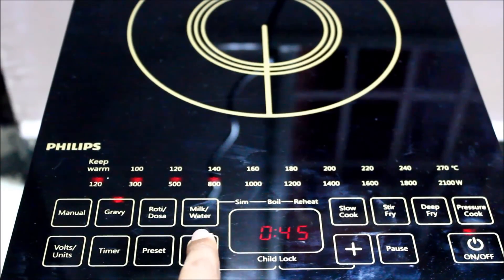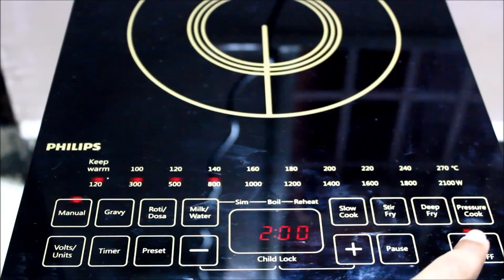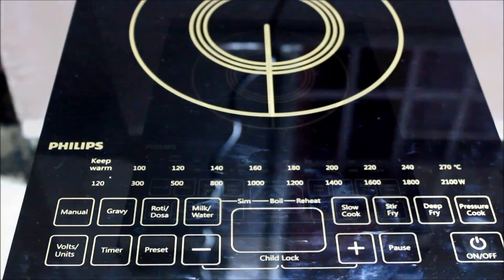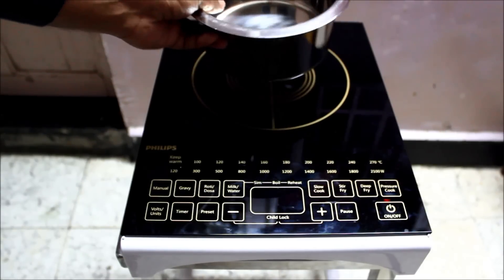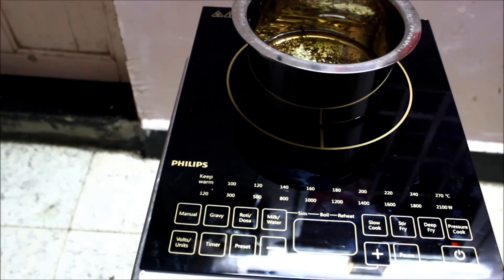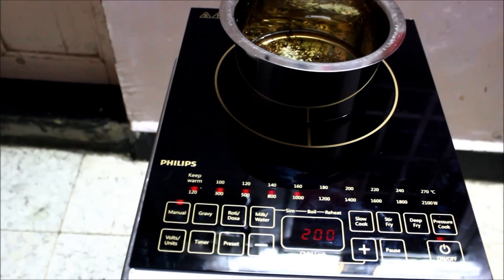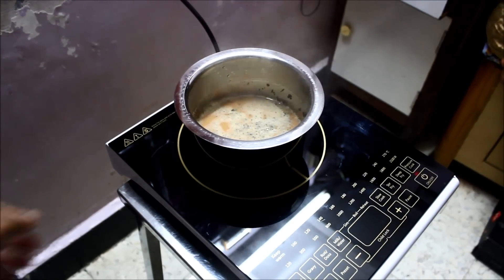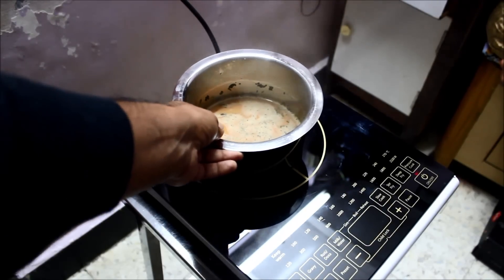PHILIPS INDUCTION COOKER - Video Demo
It's hightime here in India, the subsidies on LPG and Cooking gas have been slashed and inflation is running high. So i opted for Philips Induction Cooktop for my daily cooking needs.

The specs are follows;
Key Features
Induction Cooktop
10 Preset Menus
Feather Touch Control
2100 W Power
Manual Temperature Control
The cooking wizard within you is just dying to step out and make their presence felt. Don't let the fear of the stove deter you from your culinary dreams, invest in this Philips HD4938 Induction Cook Top. This device gives you the freedom of experimenting with vegetables and spices without having to worry about burns or a leaking gas pipe.

Right from your morning coffee to the omelette on your plate, this induction cook top from Philips is an indispensable part of your daily routine. Made of full glass, this Philips induction cook top takes care of everything while all you have to do is follow the recipe. If you are in a hurry and you don't have a lot of time, you can cook with the help of 10 preset cooking menus. This allows you to cook with preset temperature settings without having to adjust them by yourself. Don't exert too much while operating this HD4938 cook top as it comes with a feather touch control system.

If you want to heat up something, it doesn't matter if you use the stainless steel pot or the cast iron pot as this induction cook top from Philips boats of a range of compatible utensils. With a power consumption of 2100 W, you can plug in this HD4938 cook top for a bevy of fabulous meals. All you need is a 3-round pin and you are set to amaze the crowd. Don't worry about the safety of this Philips product as it comes with an ROHS and CB compliance. The curious toddler at home may have noticed your cooking experiments and you're worried they may want to try their own. You can ensure that the child and the device remain safe, thanks to the child lock function provided by Philips. With this Philips HD4938 cook top, you are ready to fill your tummy.

Enjoy Cooking!